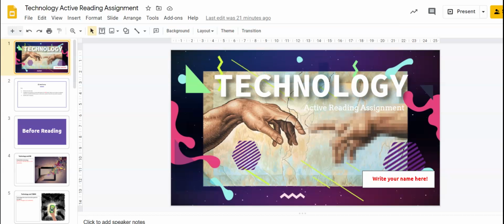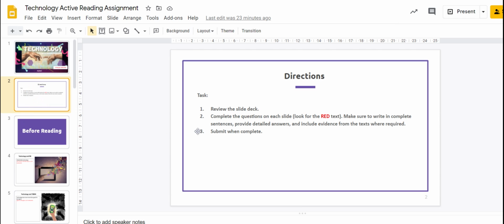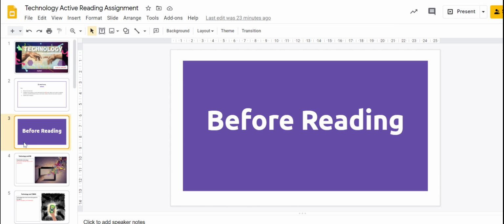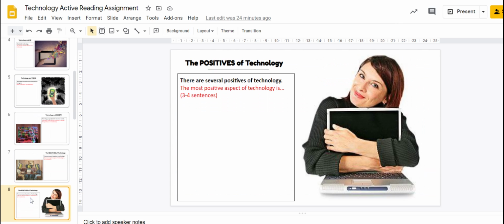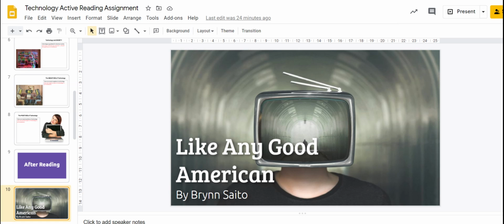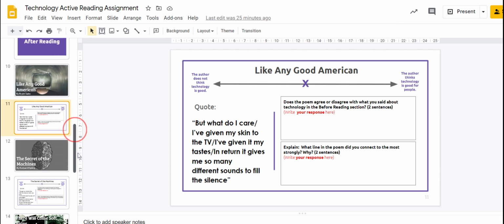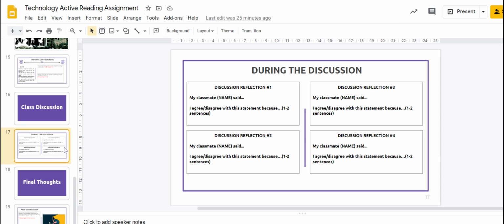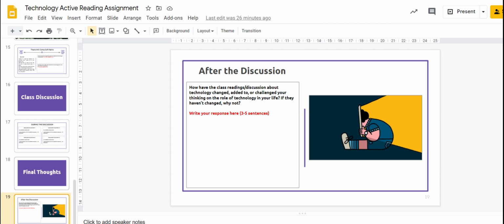Technology Active Reading Assignment